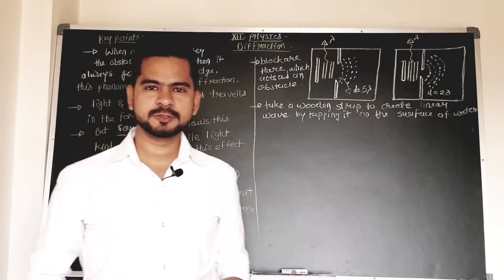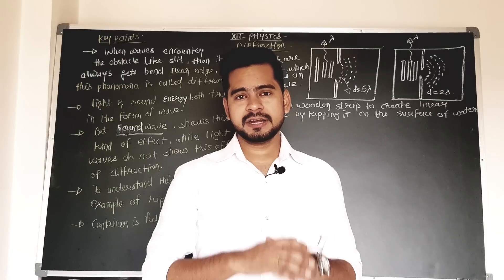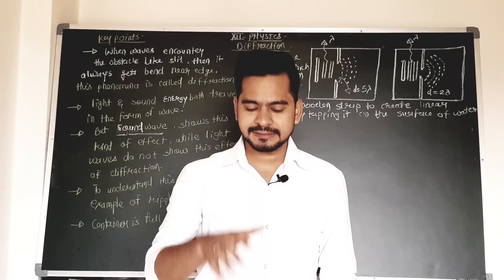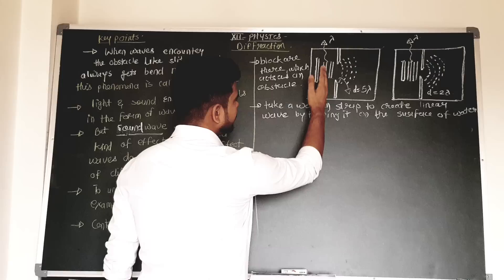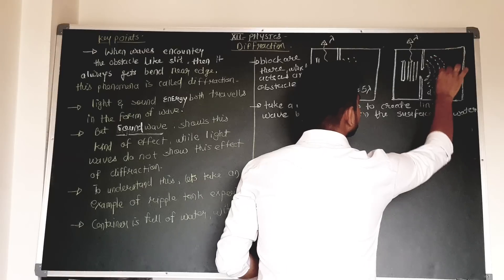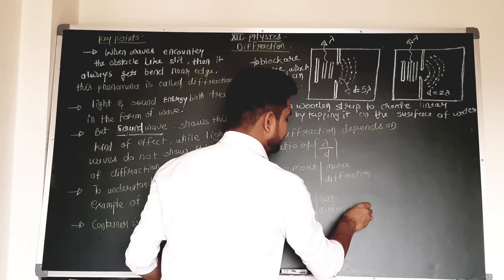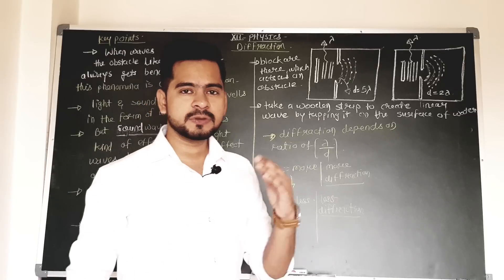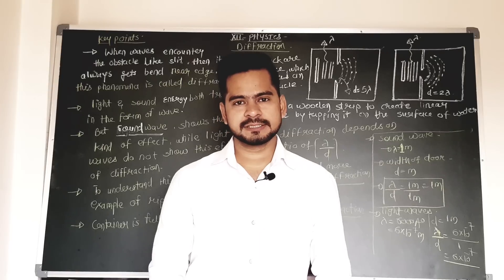6.Diffraction of light | wave optics | physics class 12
Topic covered in this lecture ;
Diffraction
Diffraction of light
Why sound waves diffract more than light wave?
Ripple tank experment
Diffraction example

For doubt u all can ask in comment..sure i ll rply

Sachin_sir_physics
Sachin upadhyay